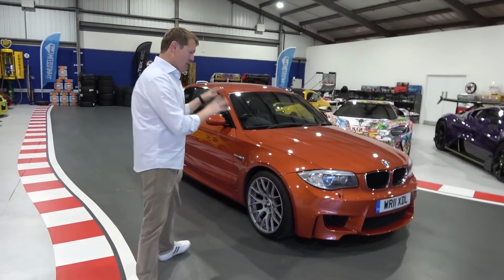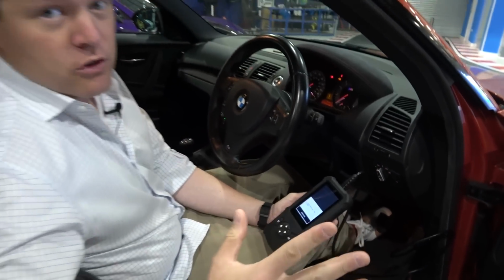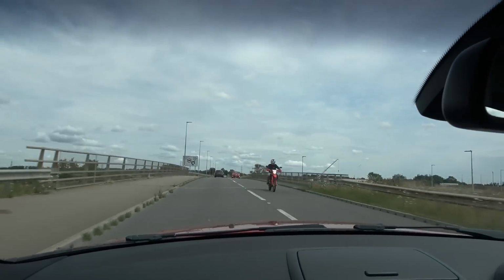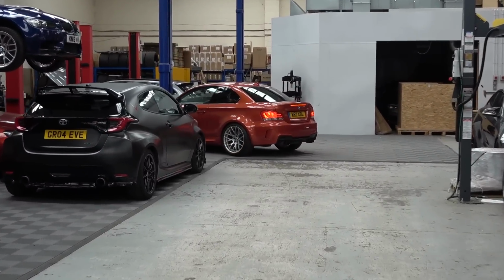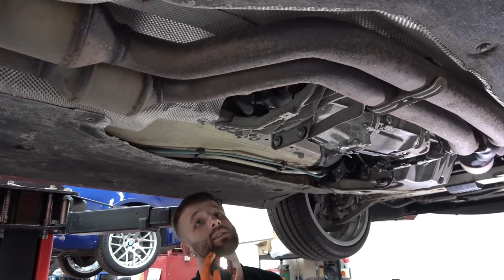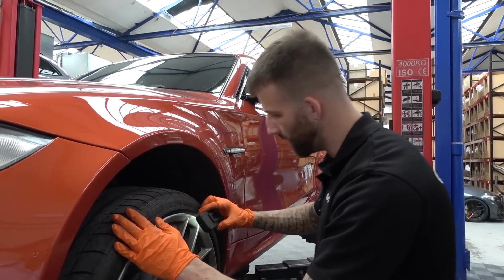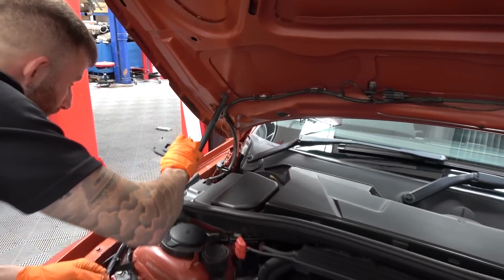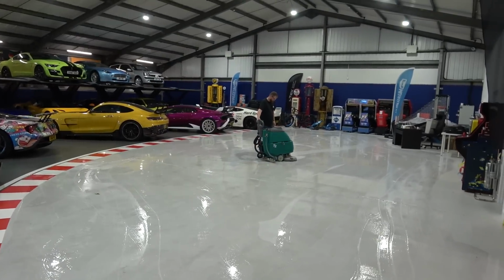What's WRONG With My BMW 1M? FULL INVESTIGATION | 1M PROJECT PART 2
Is trouble lurking!? We're taking my newly purchased BMW 1M to @EvolveAutomotive, for a full investigation to see what might lie underneath. Despite being well serviced, the 1M has 93,000 miles and quite a life, so step one is finding out what we might need to repair or replace.

I bought the car and have only driven 100 miles so far due to being away at the Goodwood Festival of Speed, but now it's time to get underneath the E82 gen BMW 1 Series and start to figure out what we're looking at. Knowing that the car has had some paint previously, and is certainly making some unusual diff noises, we have a starting point from which to go in terms of transforming this into an OEM+ machine that will be perfect in the garage.

First up, is to plug in the MUCAR CDE900 OBD2 scanner diagnostic tool to find out if the car is throwing any errors up from which we'll nee to start. It can check the engine, transmission, ABS, SRS, TCM, ECM systems on your car, and also read fault/error code messages, and further diagnosis can be accessed with a $40 one-time fee to enable the Scan Diagnosis feature too. You can get yours with a $25 coupon applied on Amazon

Then we're on the road to Evolve Automotive to meet with Imran and Aston, to bring the 1M inside, up on the ramps, and start investigating what it needs. Evolve are very much experts on BMW M cars, and the right people to get started with on this project as we figure what we're going to be doing with the car.

Chapters:
00:00 Intro
01:14 Future Plans
02:09 THINKCAR ODB Reader
05:42 Heading to Evolve Automotive
08:46 Discussing Evolve with Imran
11:19 1M Inspection
19:42 Inspecting the Engine
24:30 Final Inspection Thoughts
25:27 Heading to The Shmuseum
25:56 New 'Shmeemobile' Arrives
28:05 Wrap Up

🍿 POLICE STOP! My Zenvo TSR-S in Trouble?